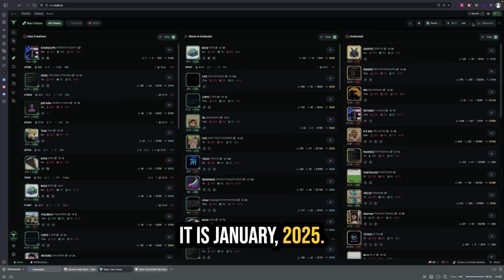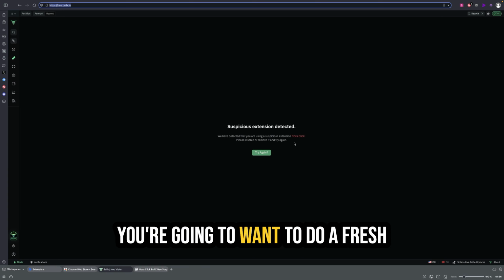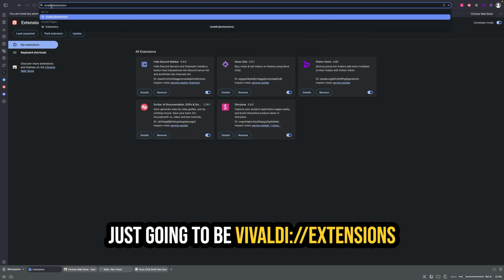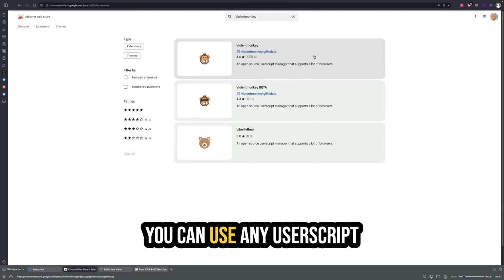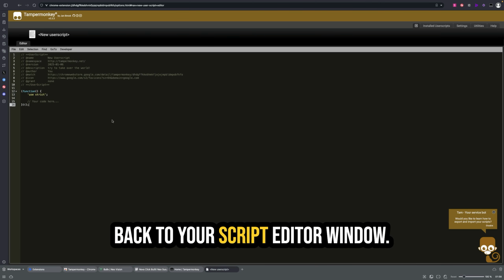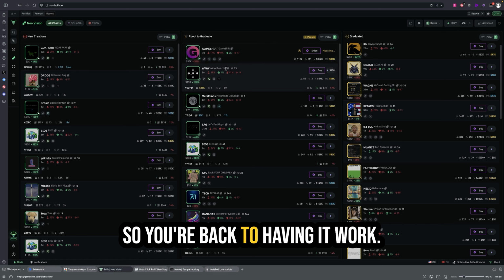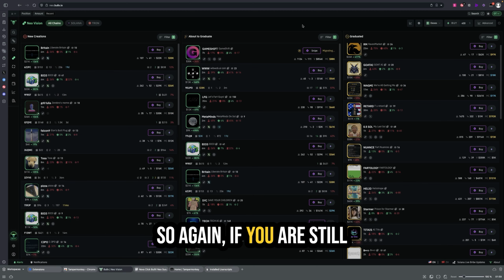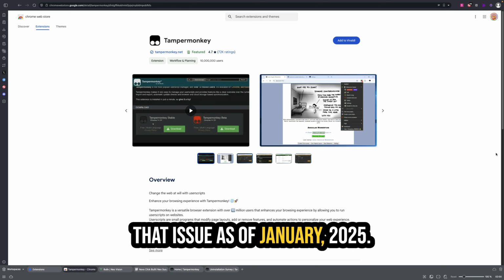SOLVED! Nova Click ERROR on BullX Neo 2025 | Secret Suspicious Extension FIX (100% Working)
22 JANUARY 2025 Nova just released another fix! Much easier and no scripts needed, you just need to dowload and load in Dev mode.

🚨 2025 FIX - Finally, the solution you've been searching for!

Tired of the annoying "Suspicious Extension Detected" error with Nova Click on your BullX Neo? You're not alone - thousands of users are facing this exact issue in 2025. Watch this video for the SECRET fix that actually works!

1. Go to chrome://extensions (or vivaldi://extensions) and toggle Developer Mode on!
2. Open Nova Click, disable
3. Go to Chrome Webstore and install any user script manager, Grease Monkey, Violetmonkey, Tampermonkey etc.
4. Click to create new script and clear existing script text.
5. and copy the Javascript code
6. File, save or save & close - you should now see the script showing enabled.
7. Go back to BullX Neo, verify script is showing on for the page NOW you can turn Nova Click back on and it'll work.

00:00 Introduction to the Suspicious Extension Detected Error
00:28 Preparing for a Fresh Install
00:42 Accessing and Managing Extensions
01:26 Using Tampermonkey for User Script Injection
02:10 Final Steps and Verification
02:25 Additional Information and Troubleshooting
03:21 Conclusion and Further Assistance